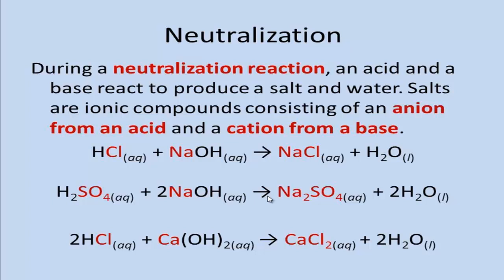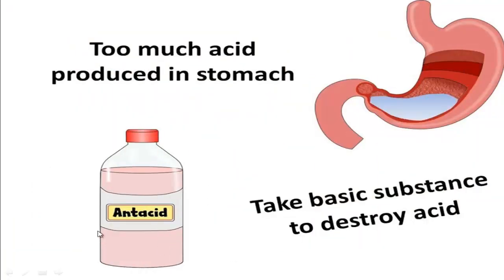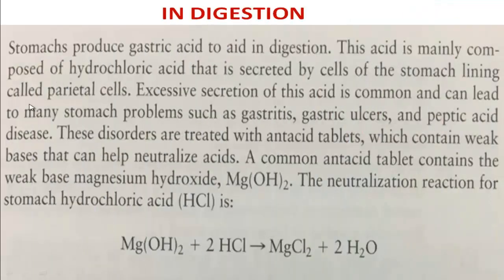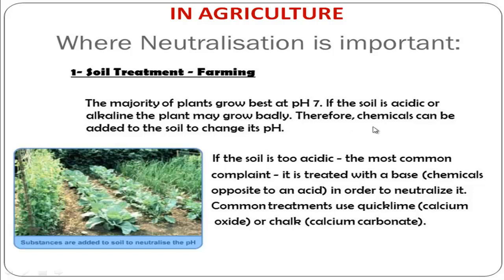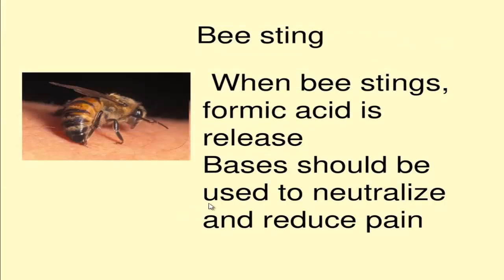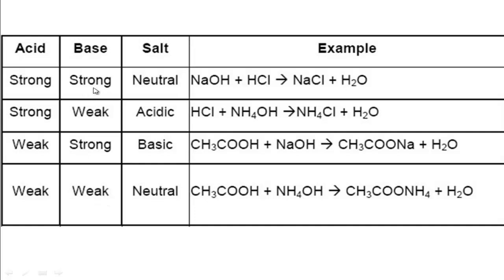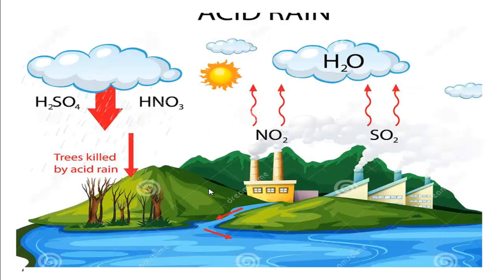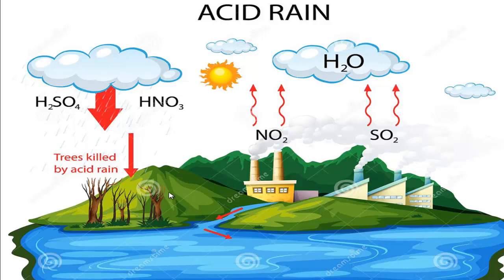STD - X, Subject - Chemistry, Chapter - 9, Lecture - 4